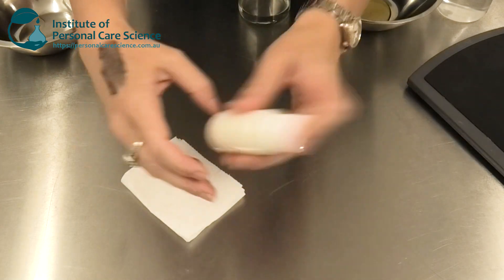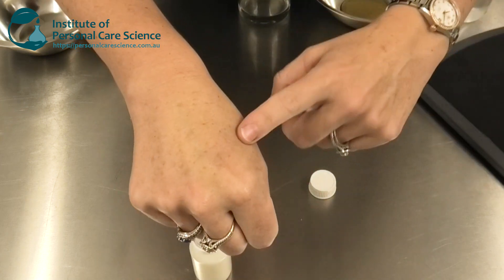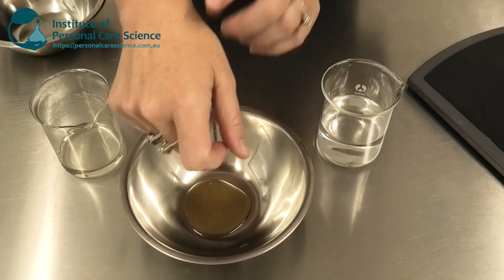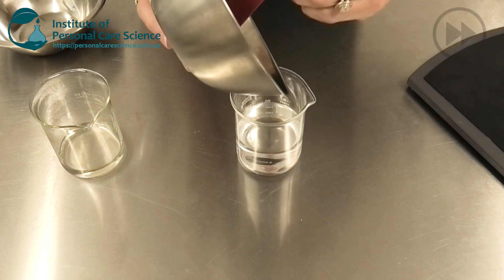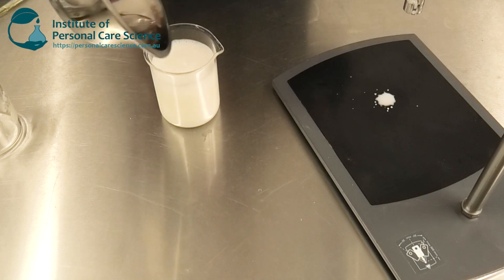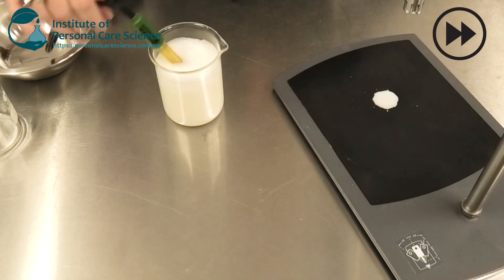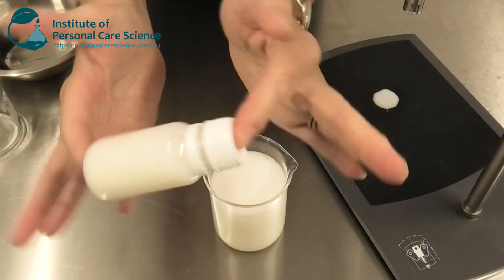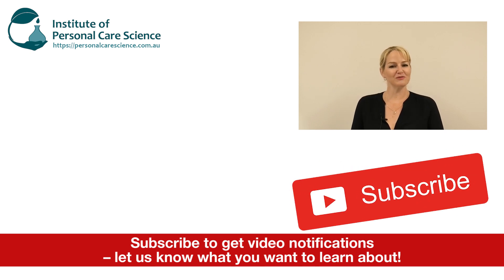Bi Phase Make Up Remover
Want to make a bi-phase make up cleanser? This formula is super easy and super effective to remove even waterproof make up. Find out how to make the 2 phase make up cleanser, watch now!